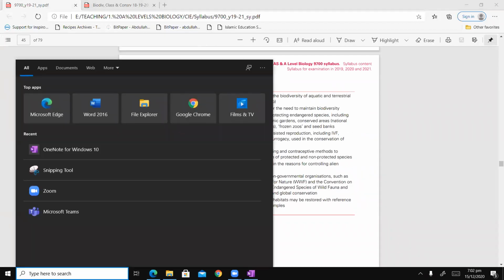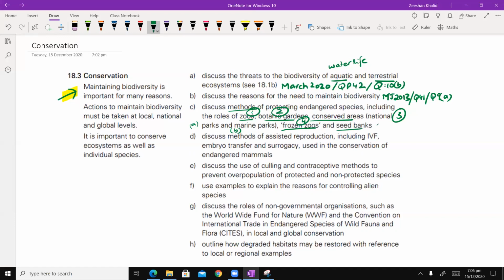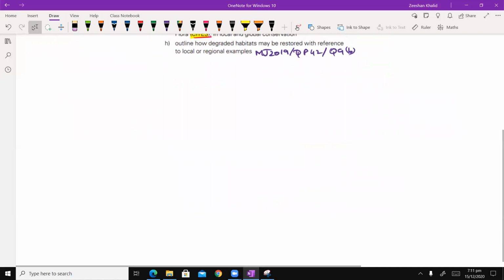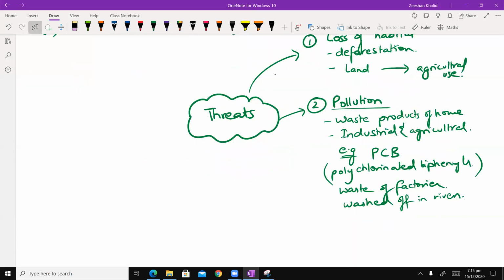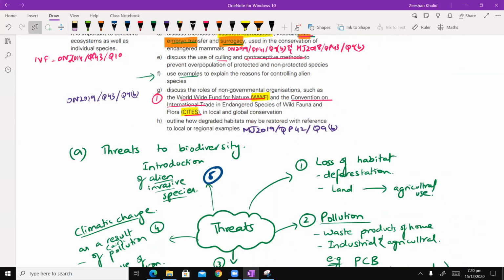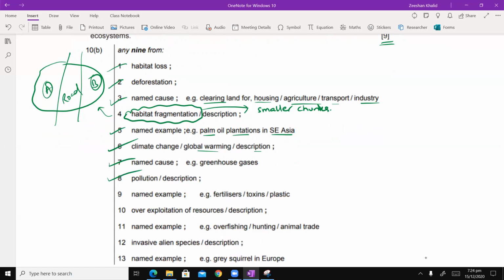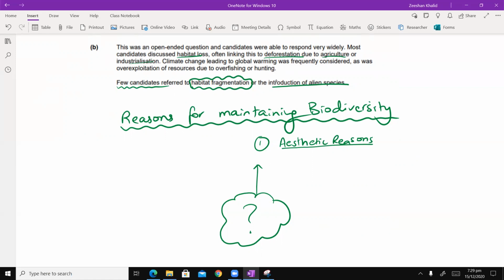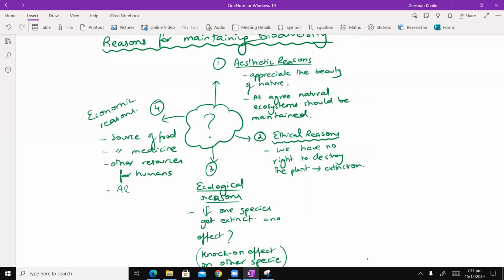Conservation A Levels Biology 9700 (Part 1)